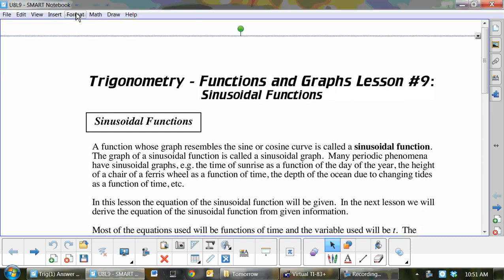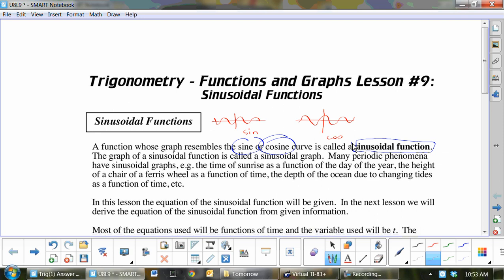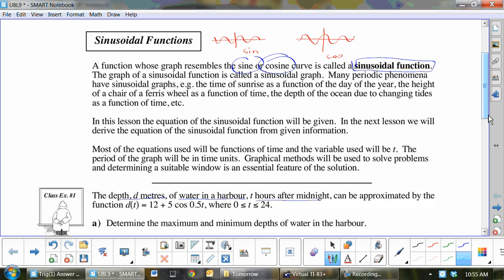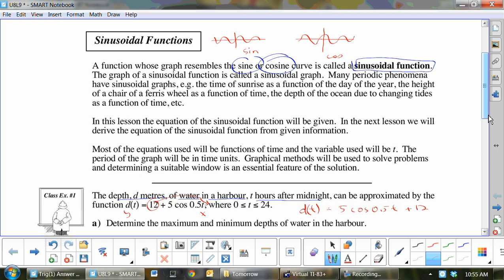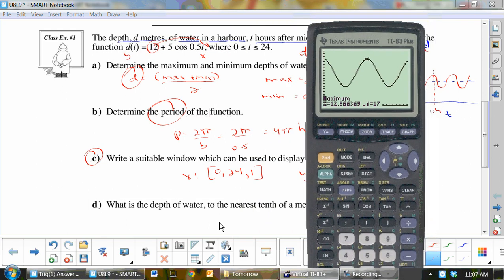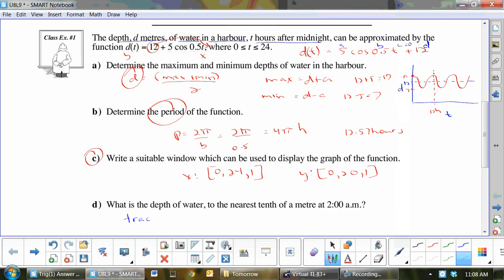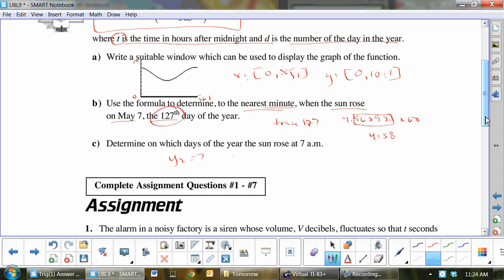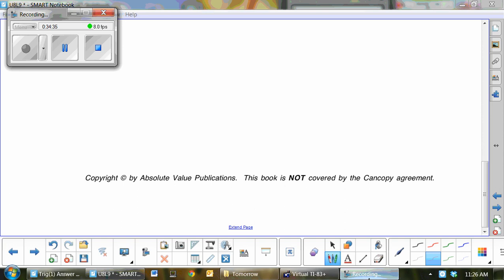U8L9 Sinusoidal Functions